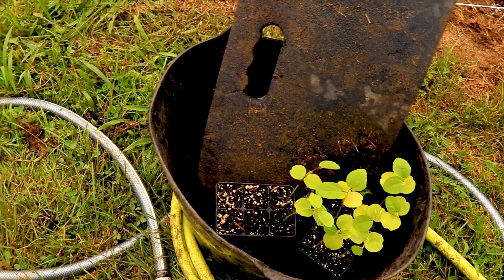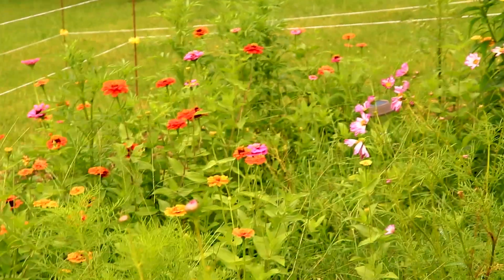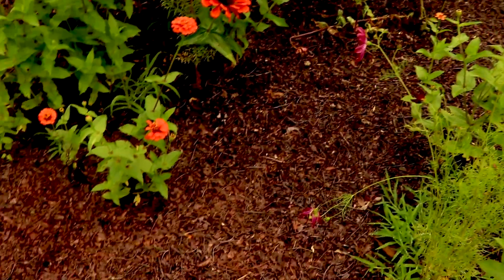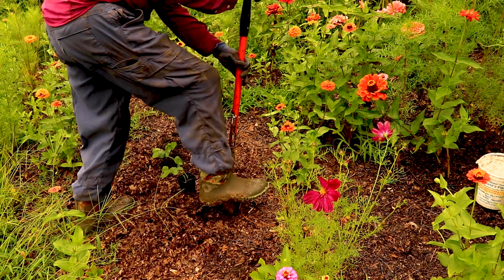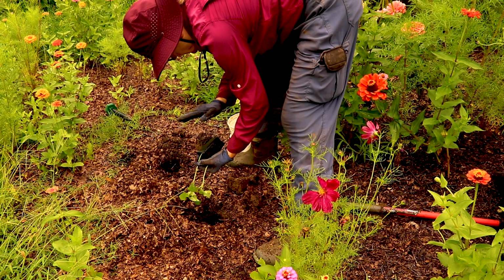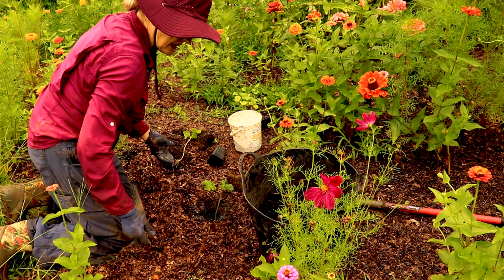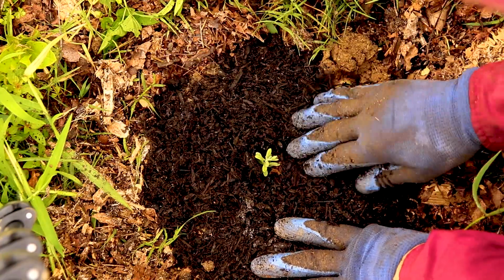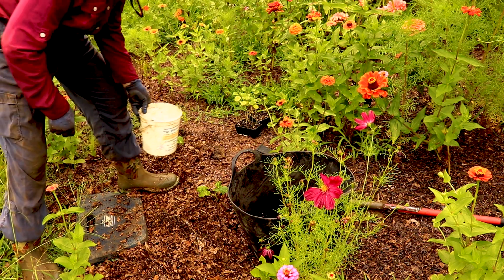FLOWER GARDEN is COMPLETE (except for WEEDS)! Lavender Plant Day 2 with cats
latebloomer chill ~ I occasionally make work videos set to music to inspire and relax. Here's day 2 of my epic lavender planting in my flower garden complete with cats and bees! City girl sharing life on my Tennessee homestead!